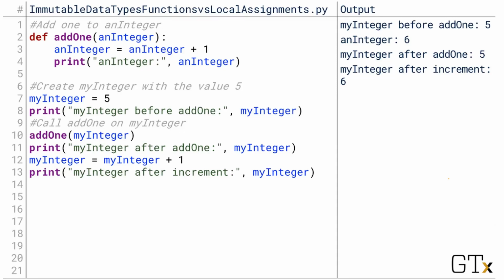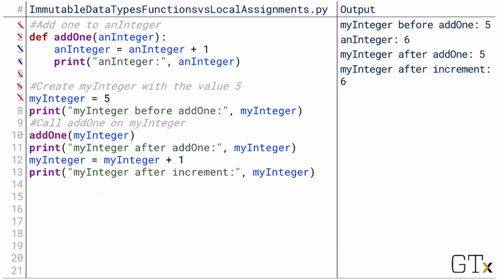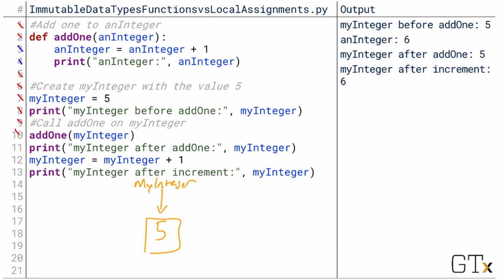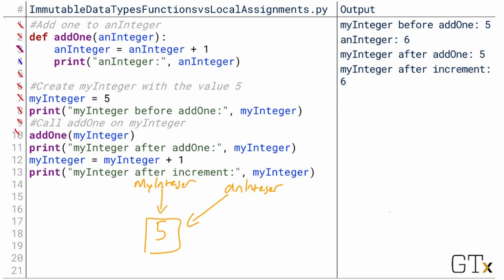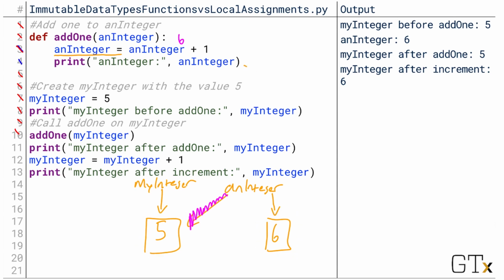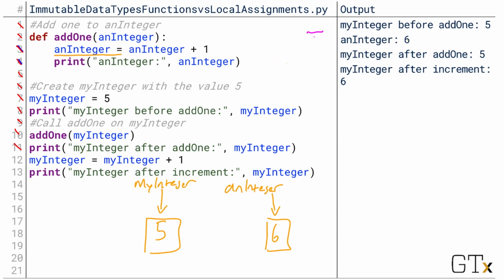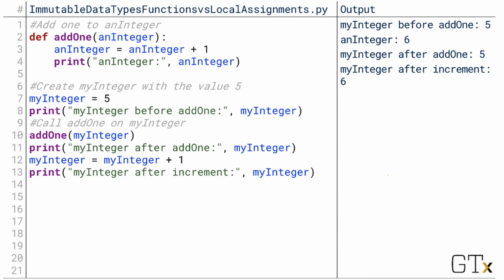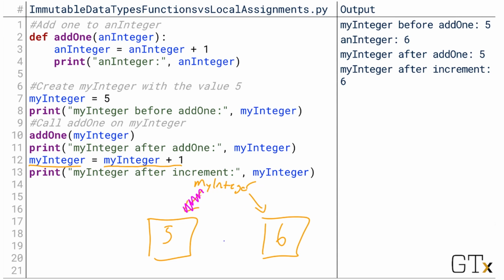GTXCS1302016-V017400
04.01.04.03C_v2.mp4